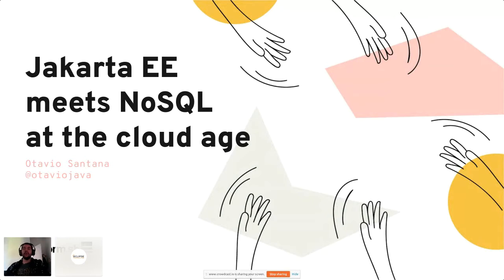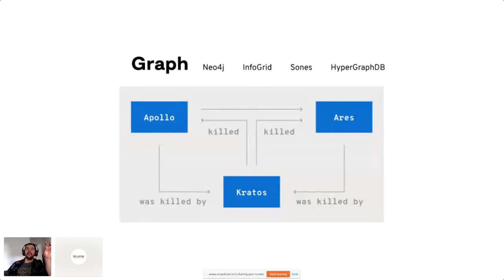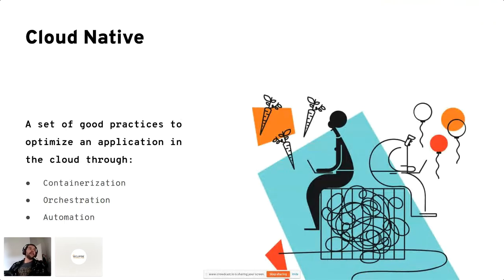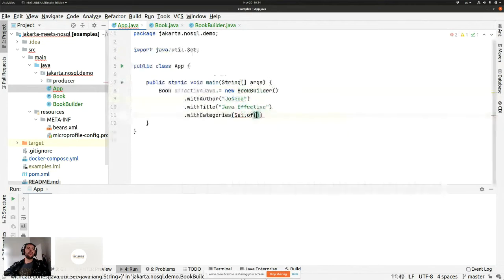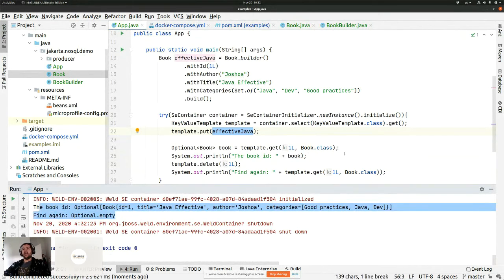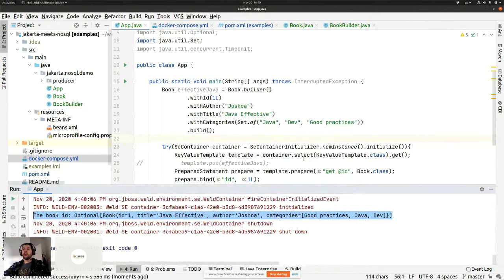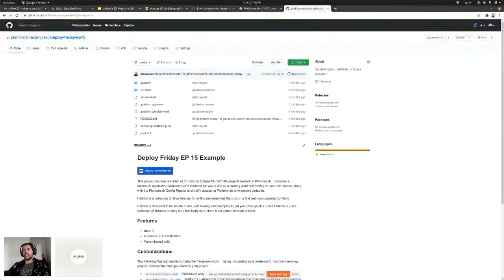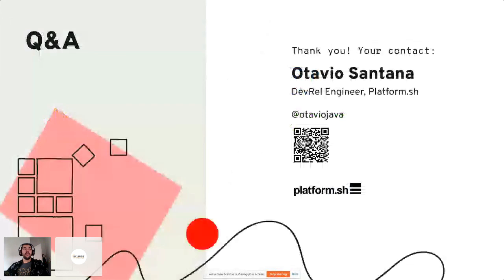Jakarta EE Meets NoSQL at the Cloud Age | Jakarta EE @ KubeCon NA 2020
Otavio Santana presents in a live-coding session, an overview combining Jakarta EE & NoSQL. Part of the Eclipse Foundation Virtual Booth at KubeCon + CloudNativeCon NA 2020.

Get Social!